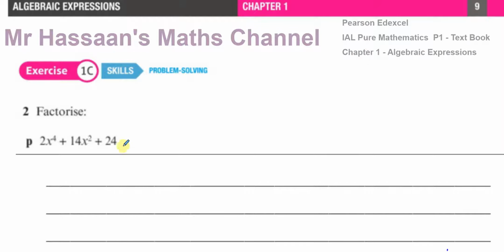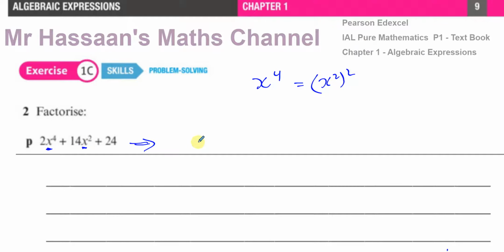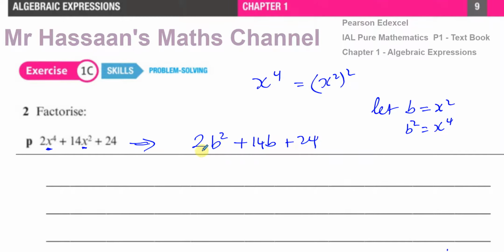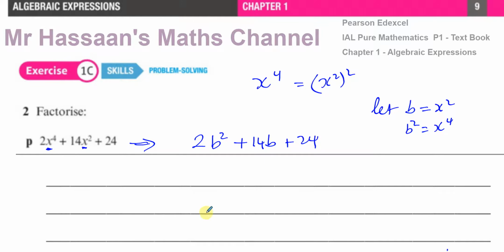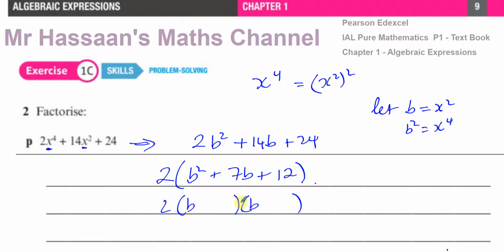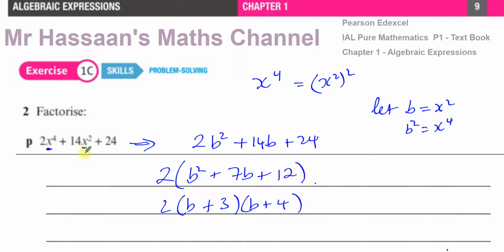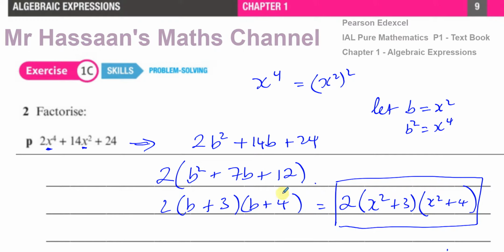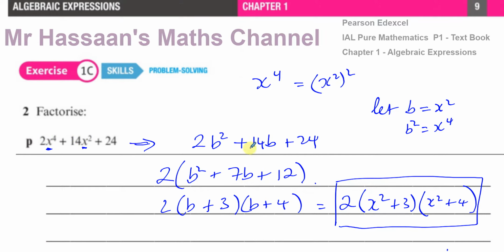AS (IAL) Pure Mathematics (P1)-Text Book - Ch 1C page 9 Q2(p) - Factorising 'Disguised' Quadratics